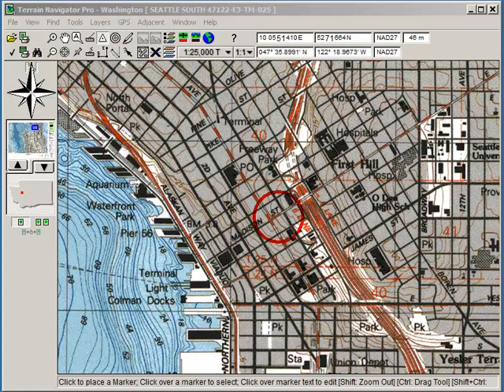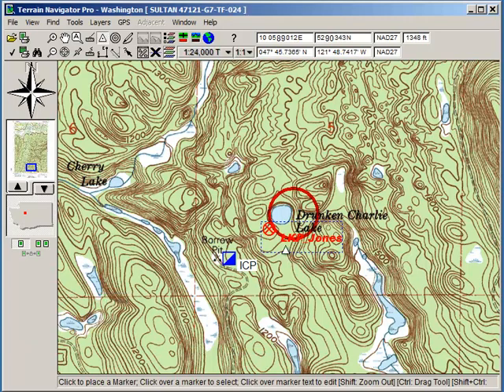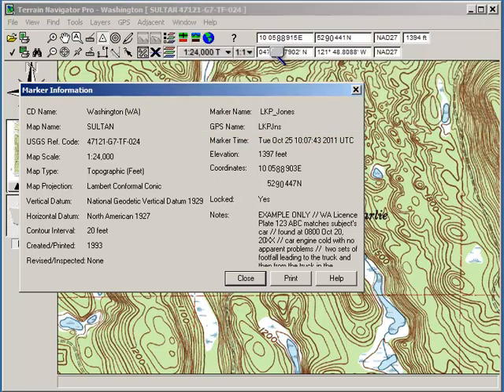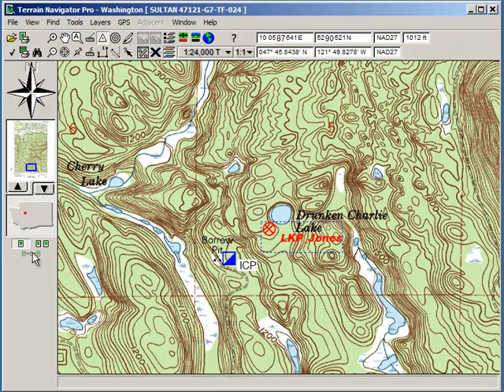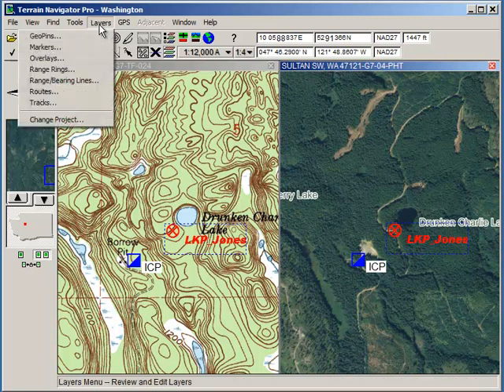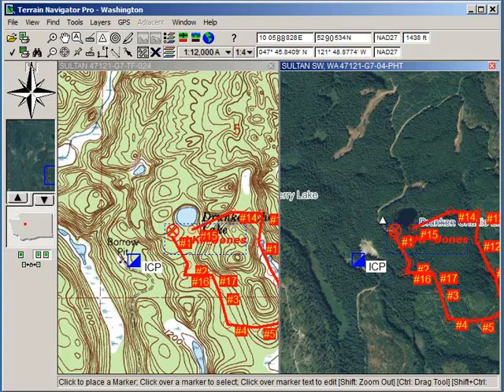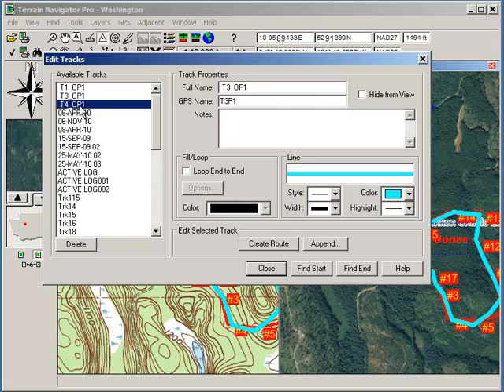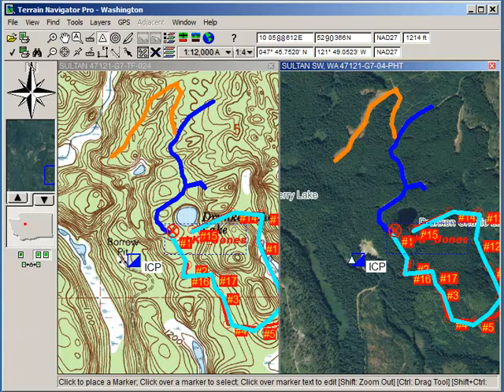Terrain Navigator Pro for Search and Rescue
Rick Hood demonstrates features of Terrain Navigator Pro that are helpful for Search and Rescue users